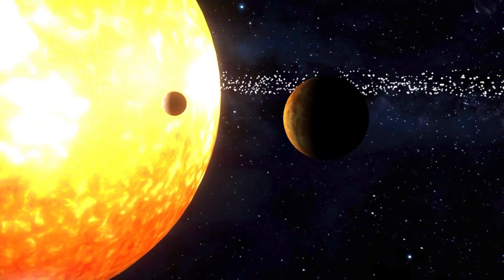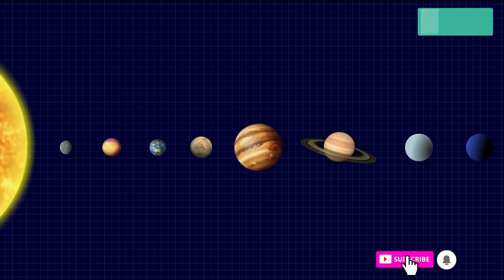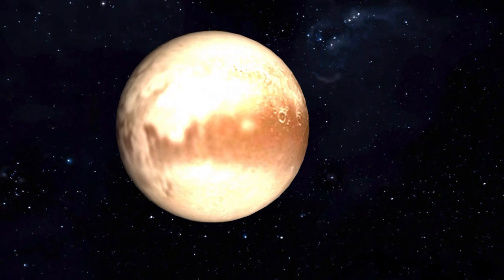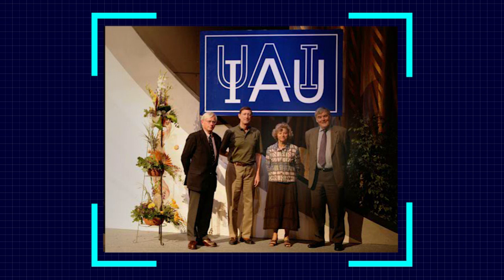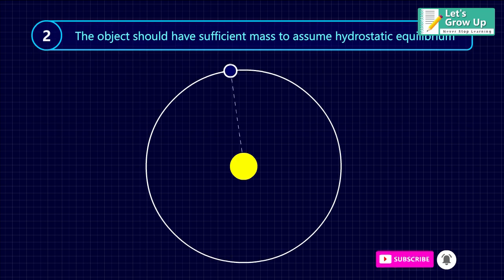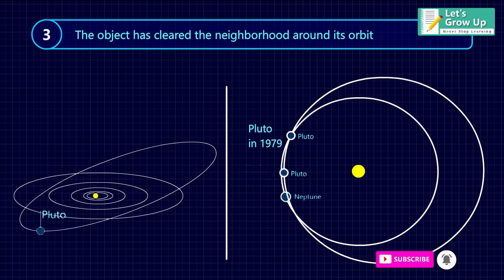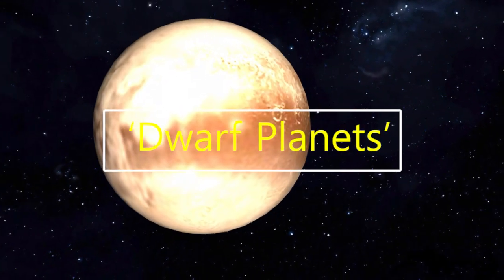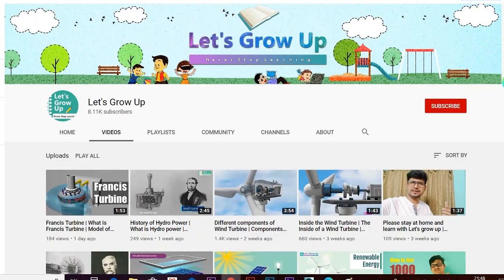Pluto the 9th planet in our solar system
Hi,
Welcome to the 'Let's Grow Up' Youtube channel. I am really happy to see you on my channel. I am trying to create 3d Learning content as well as K 12 videos for school students, teachers, and learners. so, why are you waiting? keep watching and share it with your friends.